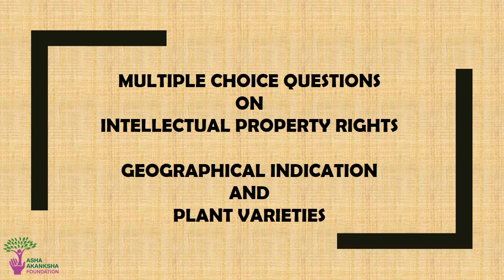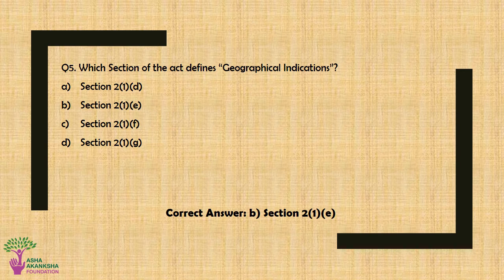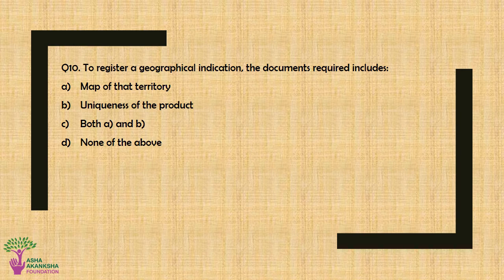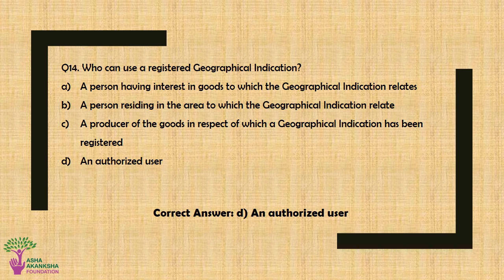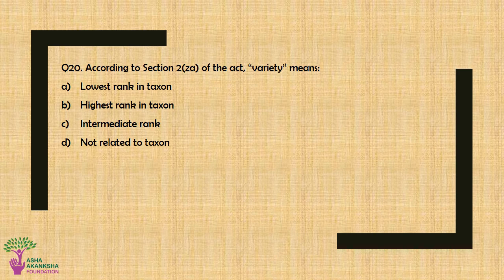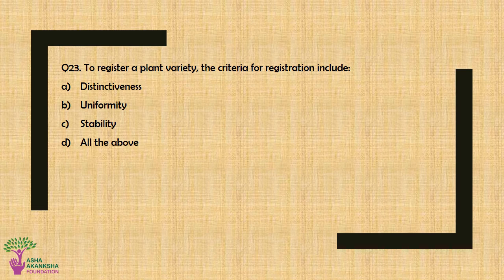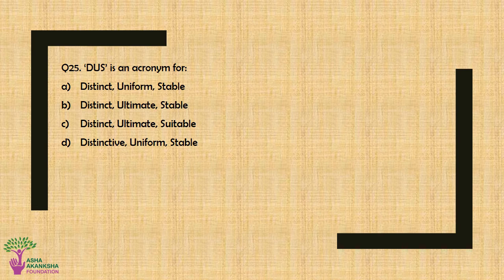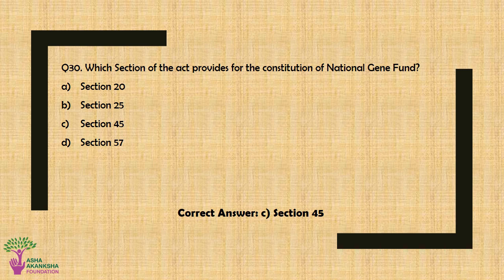Intellectual Property Rights: Part 5 | CLAT, DU, PU, All Law Entrances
Intellectual property rights (IPR) are the rights given to persons over the creations of their minds: inventions, literary and artistic works, and symbols, names and images used in commerce. They usually give the creator an exclusive right over the use of his/her creation for a certain period of time. We'll be learning this topic through various Multiple Choice Questions.

These videos are the practice sessions for those who have enrolled for National Quiz Competition organised by Asha Akanksha Foundation.